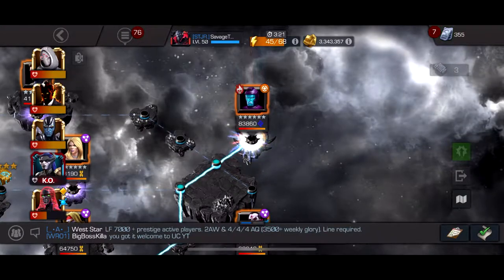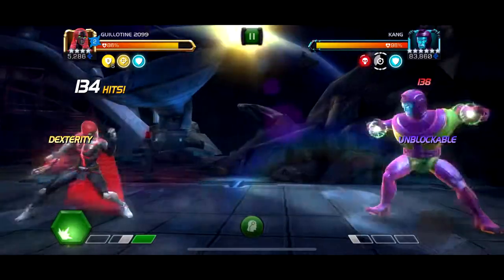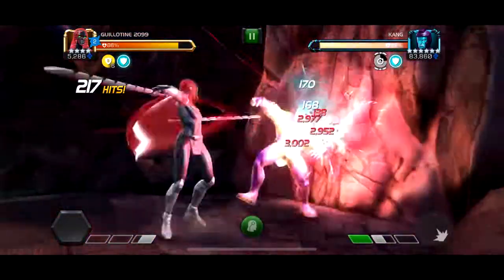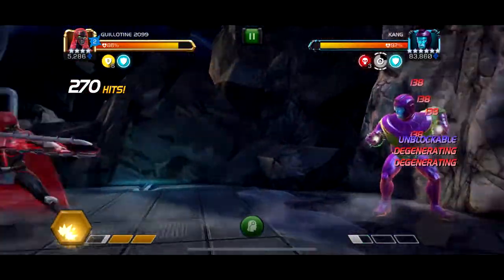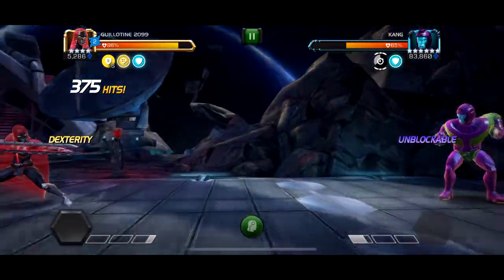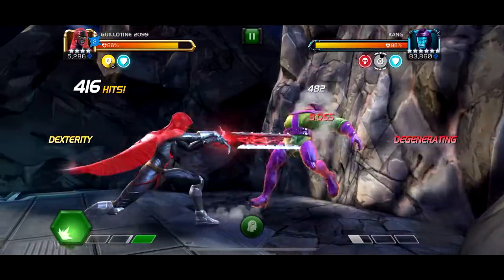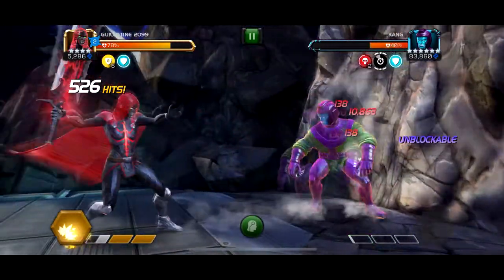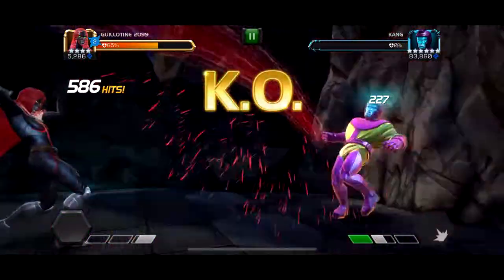SavageTobyJr. bullies Variant 3 Kang Boss! (Marvel Contest of Champions)